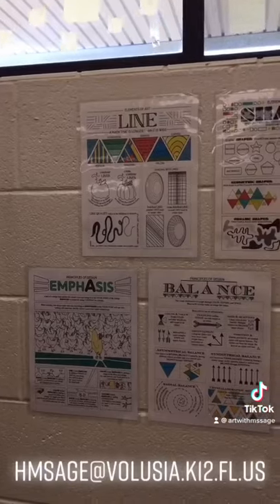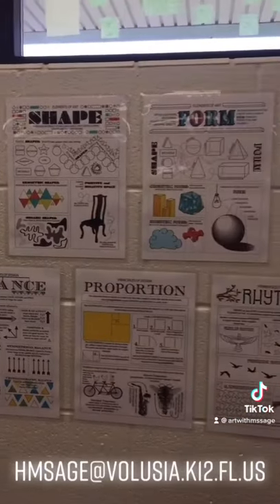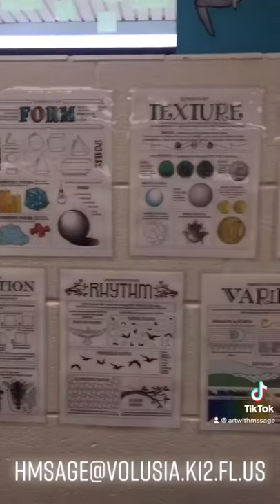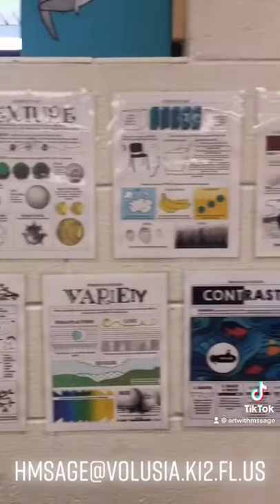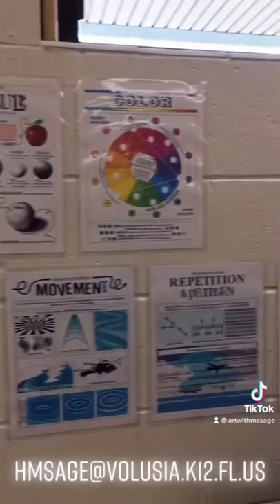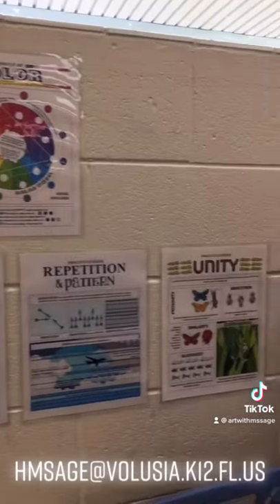0101010 - 2D Studio Art 1